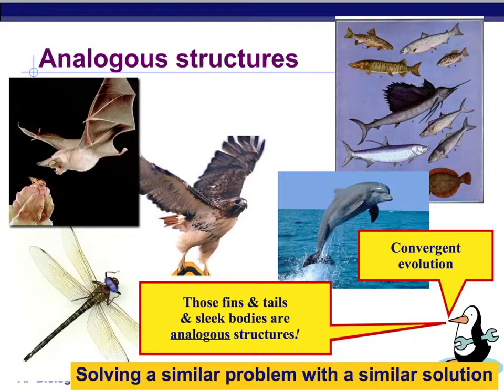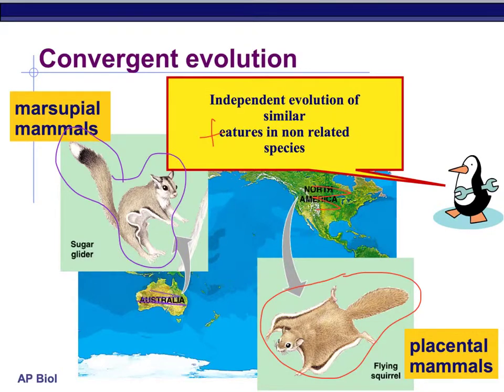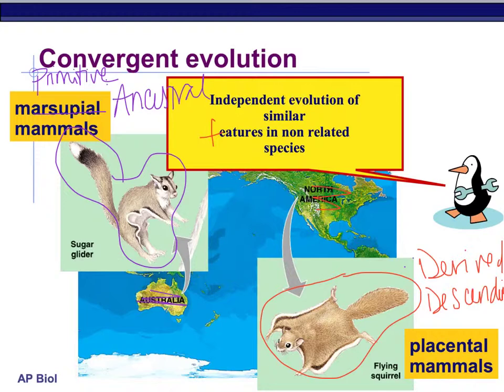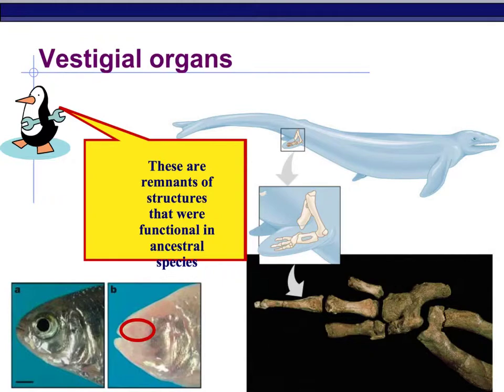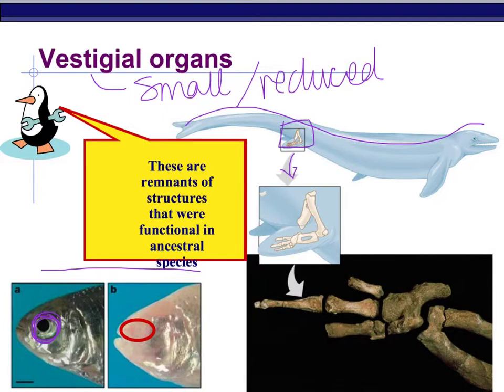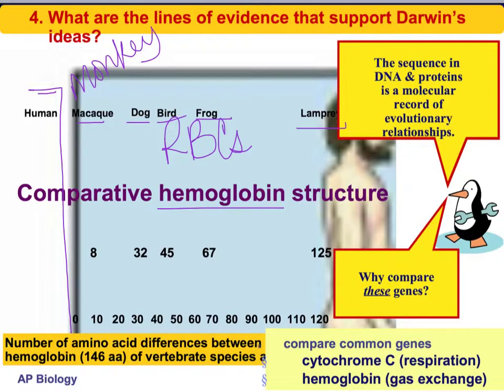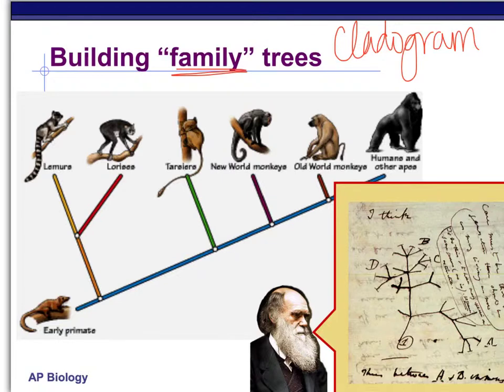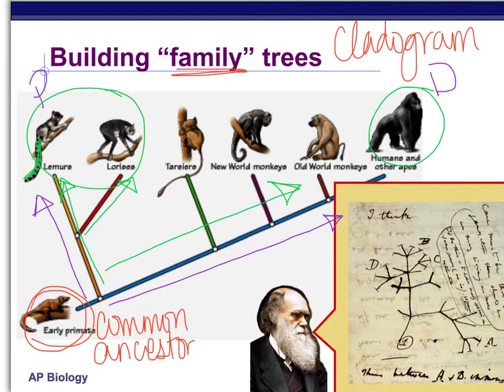Mhs evidence for evolution